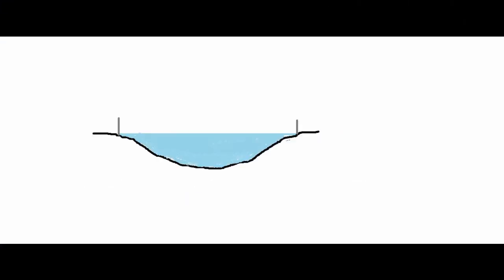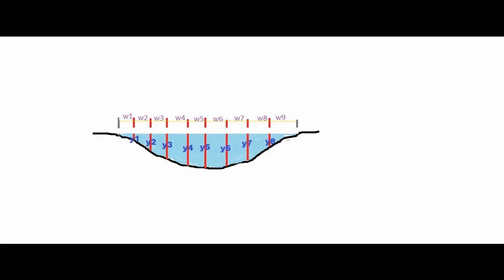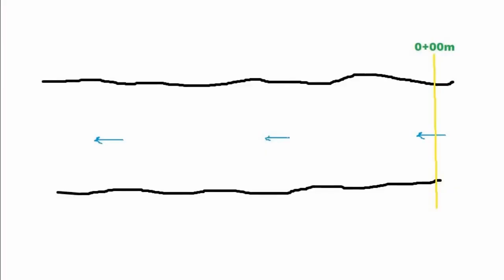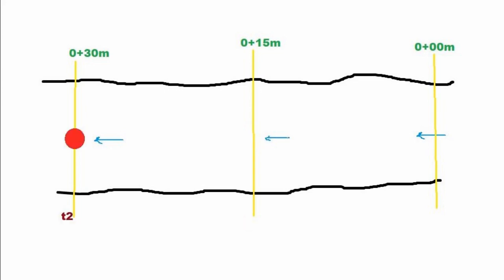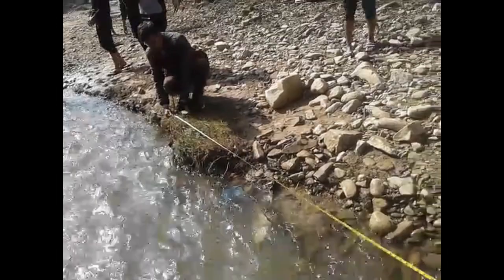Discharge measurement methods in stream| Current meter method |Flotation method|Salt Dilution method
The science of water that deals with the occurrence, distribution, and circulation of water on earth and the earth's atmosphere is known as hydrology.
Streamflow represents the runoff phase of the hydrology cycle which is the most important basic data for the hydrological study. In this video, we have shown you how to measure the discharge in the river.